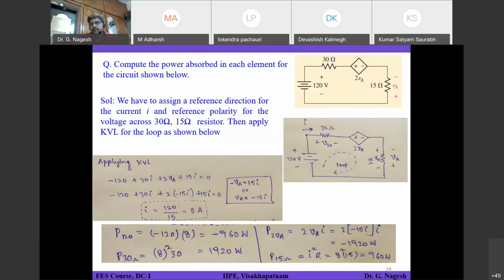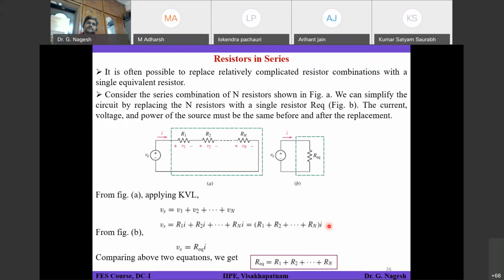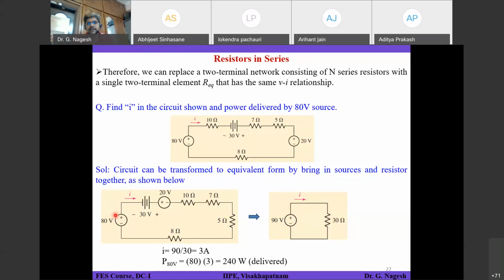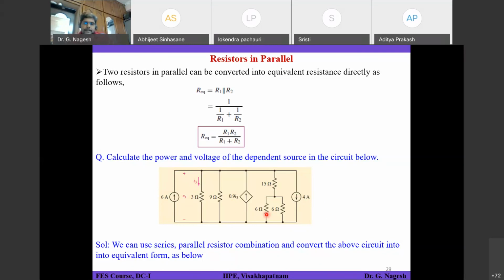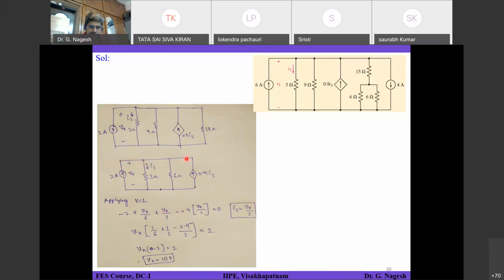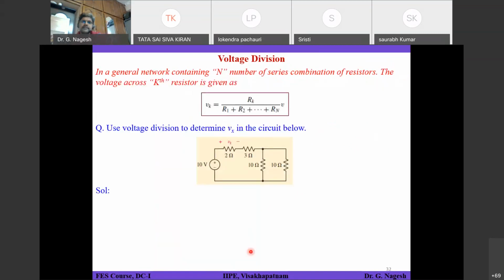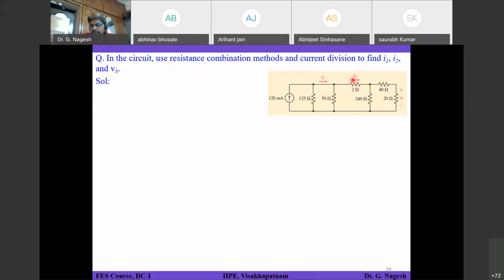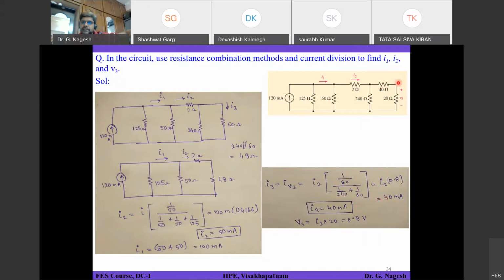DC Circuit L5